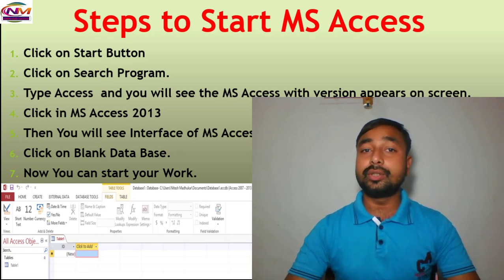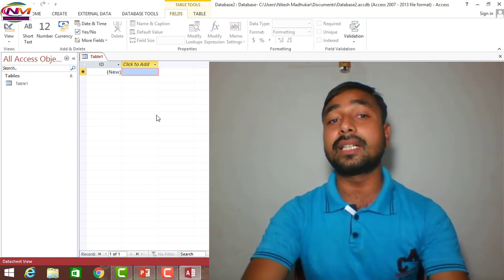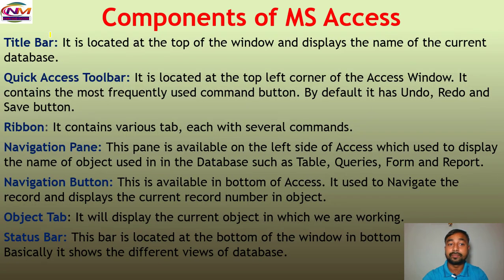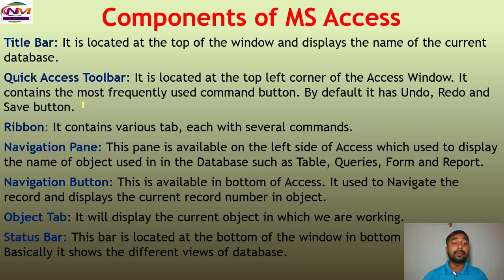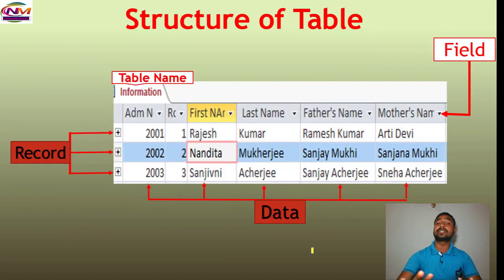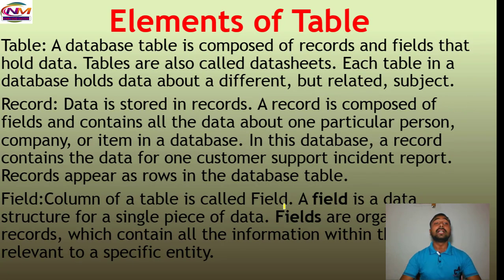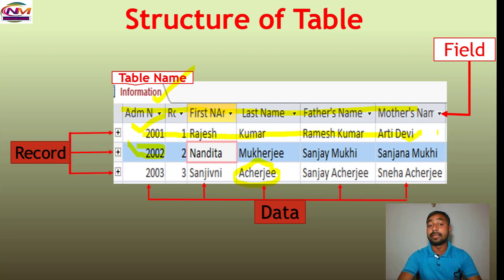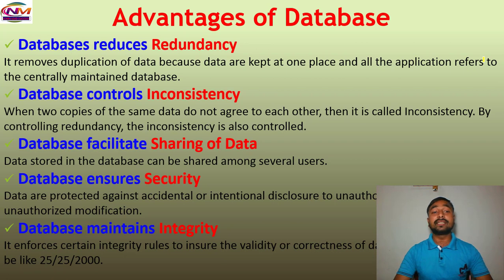MICROSOFT ACCESS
In this tutorial you will able to know about Introduction of Access, Structure of table, components of Database, Advantages of Database.
This is basic Introduction of MS Access for beginners to std 10 Class.